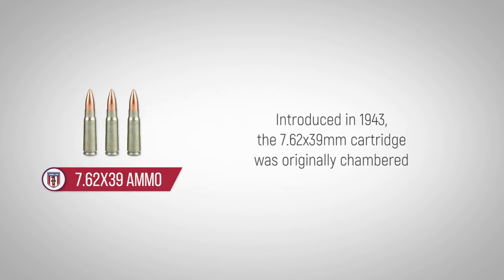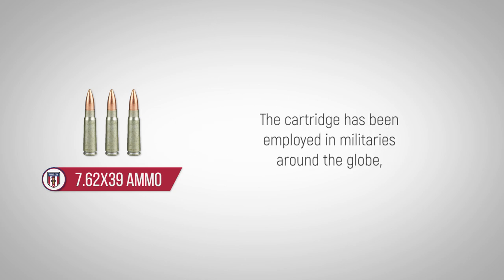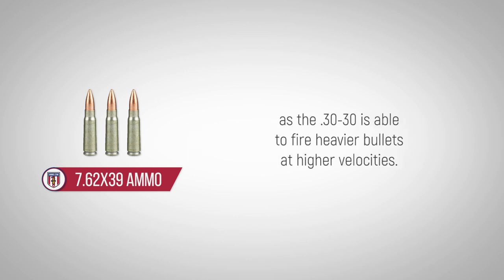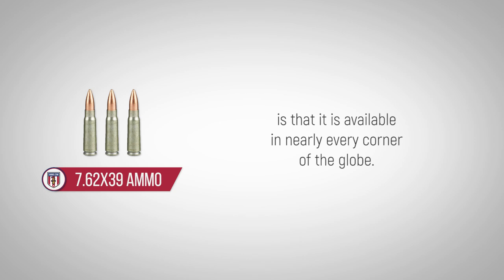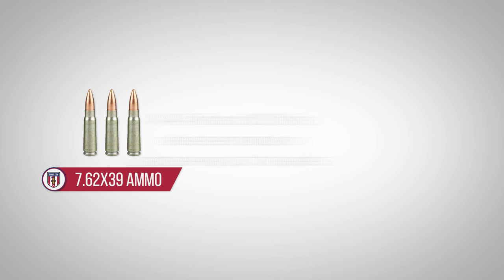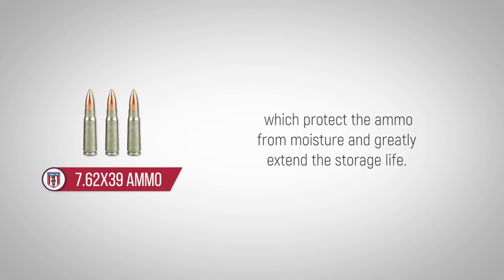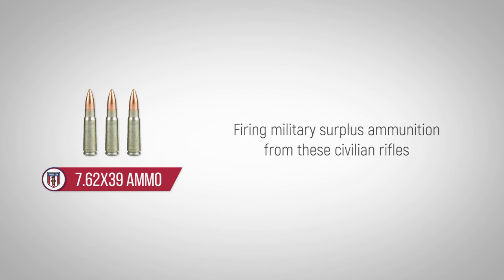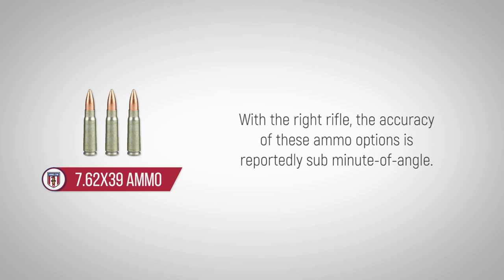7.62x39 Ammo: The Forgotten Caliber History of 7.62x39 Ammo Explained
Learn the history of 7.62x39 ammo and visit us to get the best discount 7.62x39 ammunition online and subscribe to get weekly specials plus 2nd Amendment news to keep you armed, both physically and philosophically - all 100% free in your inbox.

Introduced in 1943, the 7.62x39mm cartridge was originally chambered in the RPD Light Machine Gunas well as the SKS Rifle. Soon after its development, the entry of the iconic AK-47 into the Soviet Military ensured the 7.62x39 would have a place for many years to come. The cartridge has been employed in militaries around the globe, and is used by many police officers and civilians.

This cartridge is comparable to the .30-30 Winchester, having a similar bullet diameter and weight. However, this comparison is not entirely accurate, as the .30-30 is able to fire heavier bullets at higher velocities. Even so, the 7.62 x 39 remains an effective cartridge for taking medium game as far out as 200 yards. The effectiveness of this round increases by using widely available soft point and hollow point bullets.

A major advantage of 7.62x39 ammunition is that it is available in nearly every corner of the globe. All major manufacturers of ammunition produce this cartridge, and it's easy to find as a military surplus item. Having been mass produced by the Soviets, the Eastern Bloc countries and even China, AK-47 rifles and SKS rifles have been employed in almost every part of the planet. This global availability has created massive demand for 7.62x39mm ammunition. 7.62x39 surplus ammo is especially popular, as they are comparatively inexpensive and are packaged in steel, airtight cases – which protect the ammo from moisture and greatly extend the storage life.

When asked to name a firearm chambered for 7.62 x39 ammo, most shooters will respond by mentioning the AK-47 or SKS, but there are actually several other commercially available rifles in bolt action and single shot configurations. Firing military surplus ammunition from these civilian rifles will generally yield a better group than can be obtained from the military rifles. Ammunition manufacturers, however, know that this cartridge is also used in sporting applications, and they produce several options in their premium hunting lines. With the right rifle, the accuracy of these ammo options is reportedly sub minute-of-angle.

Now go learn about the 270 Winchester caliber!